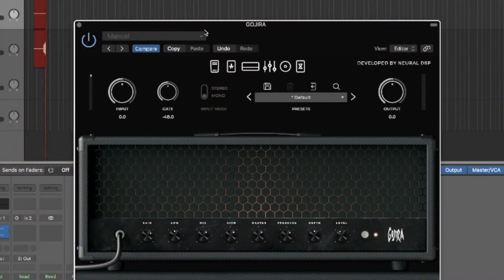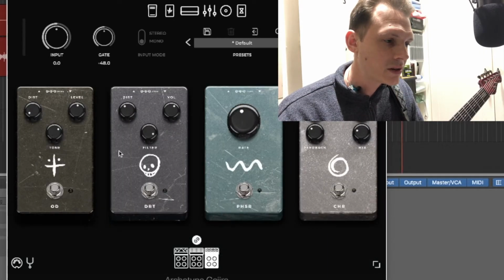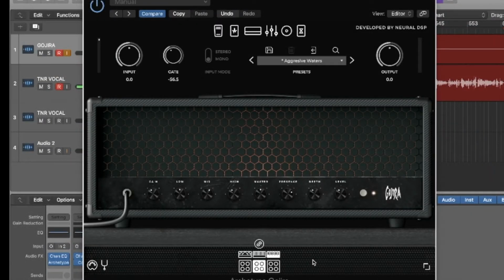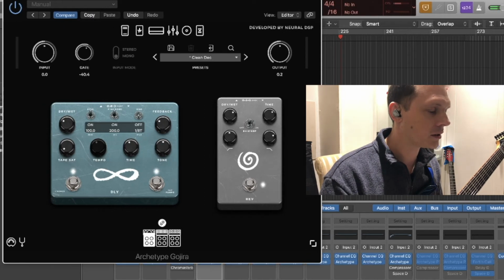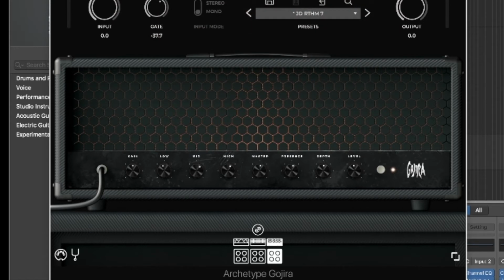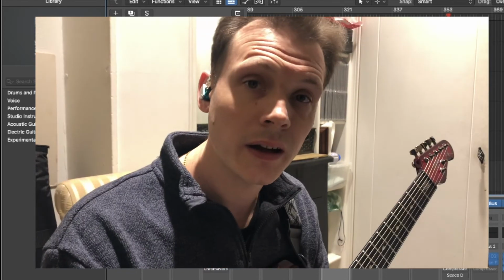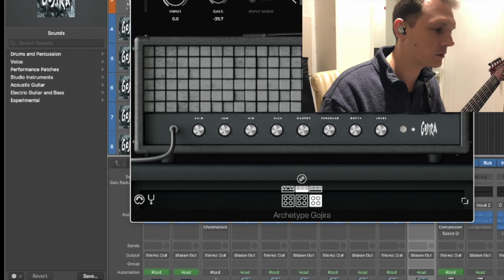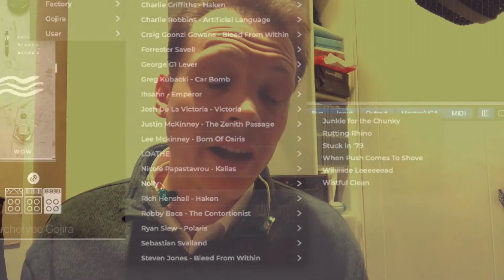Reviewing the new amazing / powerful "Archetype GOJIRA".!!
Hello everyone!

I have been using Neural Dsp plugins for the last 6 months, and noticed how they've got better and better...and the big jump has been with the Gojira!!
I will go through as much as possible into the presets and sounds of this new plugin. The list is long, so many more features to discover that don't fit in this video!

 Definitely you guys need to check it out if you want a powerful guitar sound to keep in your studio or take around in your laptop. I think will very soon!

To listen to my 2  Albums :
 1) Chronicles of Metamorphosis
 2) NEXT STEP UP